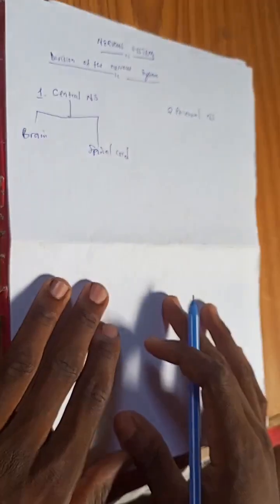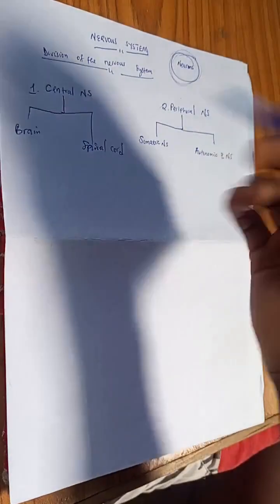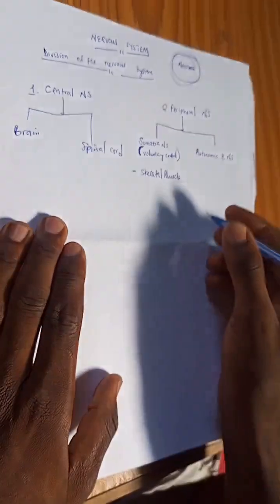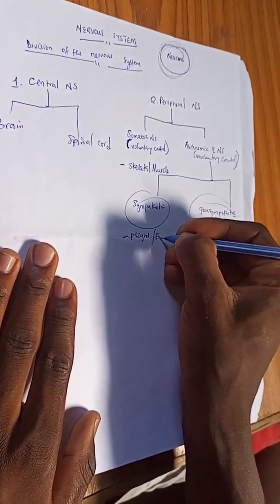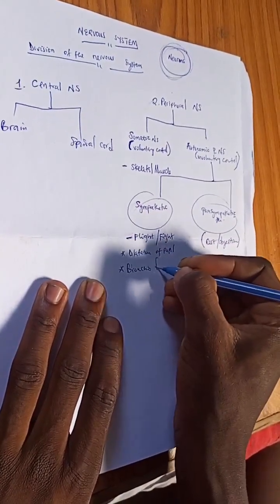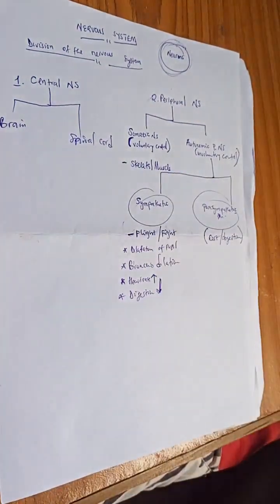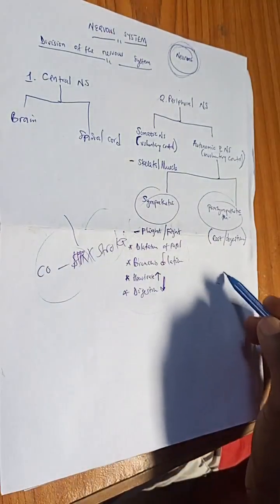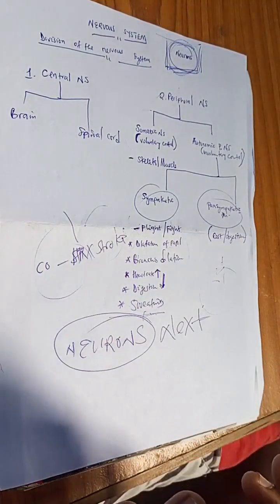Introduction to the nervous system